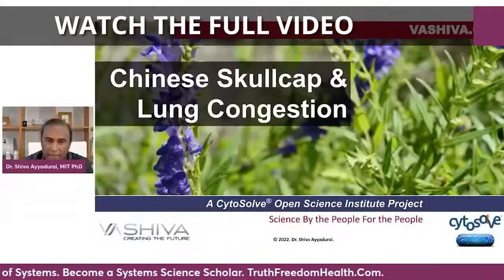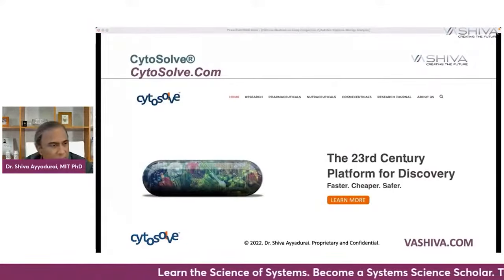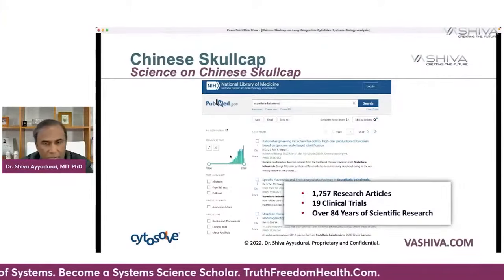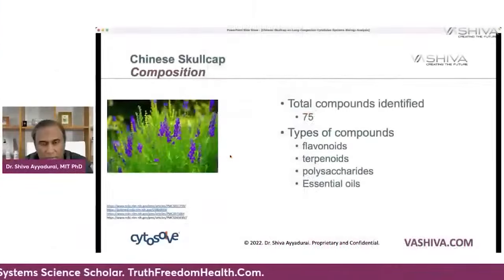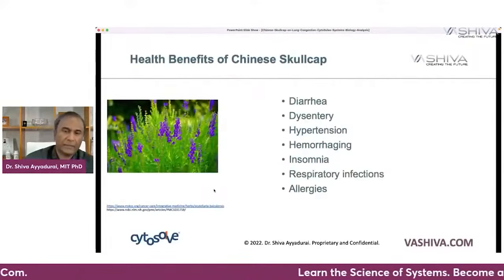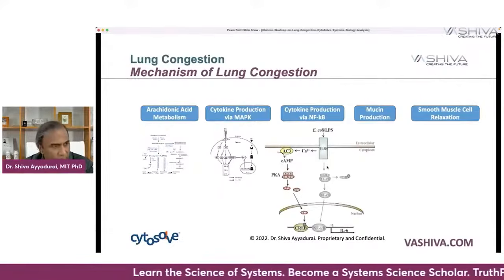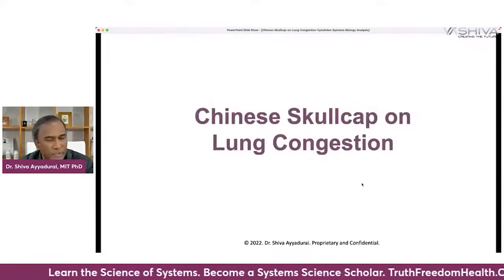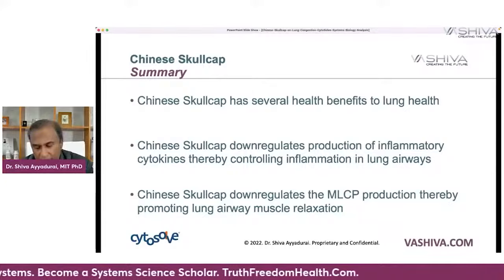Dr.SHIVA™: Skullcap on Lung Health @CytoSolve® Systems Analysis(3/22)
In this presentation, Dr.SHIVA Ayyadurai, MIT PhD, Inventor of Email, Scientist, and Engineer, analyzes Skullcap effects on Lung Health. Full Blog Post

TruthFreedomHealth.com

To attend an online OPEN HOUSE with Dr.SHIVA this THURSDAY at 11 AM EST or 8 PM EST.
RSVP at: VASHIVA.com/ORIENTATION.

Dr.SHIVA